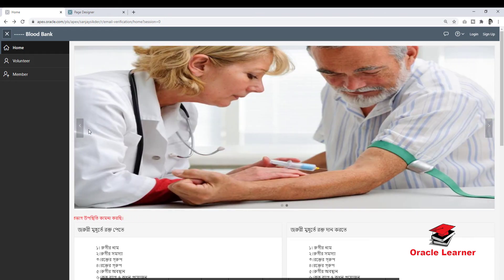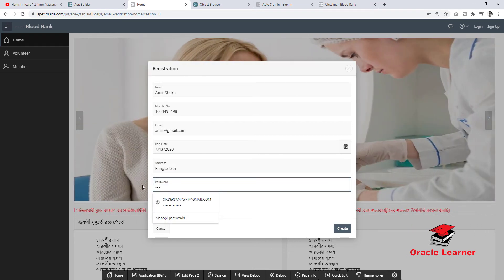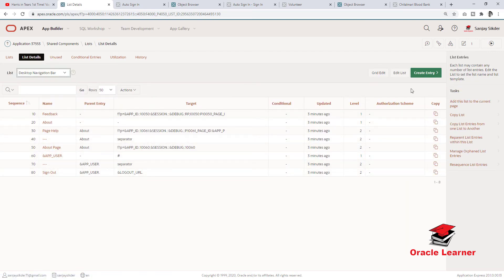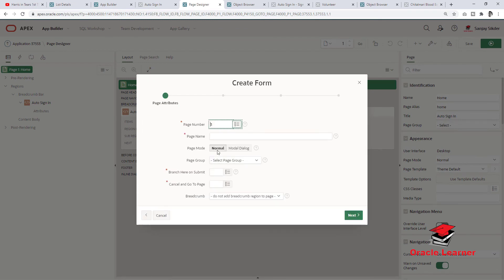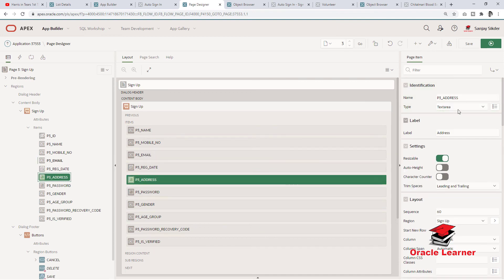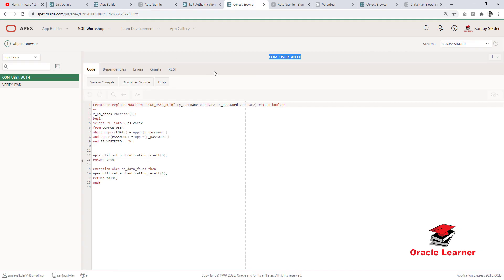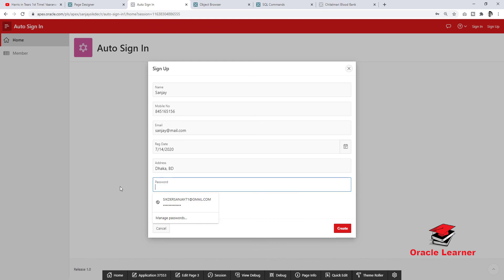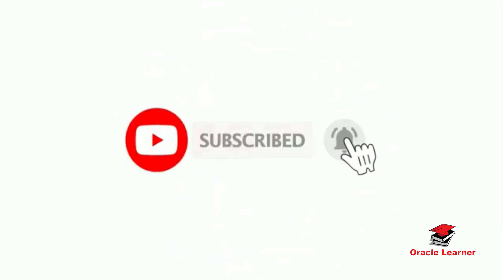Post Authentication in Oracle Apex | Sign up And auto login In Oracle Apex.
How to create Post authentication in oracle apex like just Sign Up and Auto login.

►► How we will do:
1. Create Application
2. Change Home page Authentication as public Page.
3. Create two Navigation Bar List (Sign In & Sign Up).
4. Conditionally hide and show navigation bar list.
5. Create sign Up page.
6. Need to give the link of the Sign Un page in the Navigation Bar List.
7. Change application Authentication.
8. Create Post authentication process in the Sign Up Page.
9. Sign Up and Auto Login.